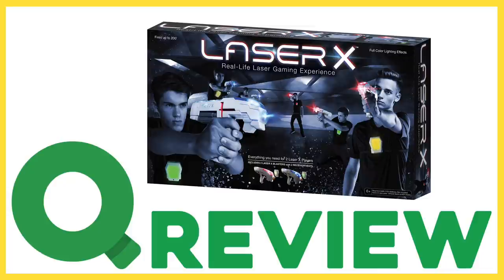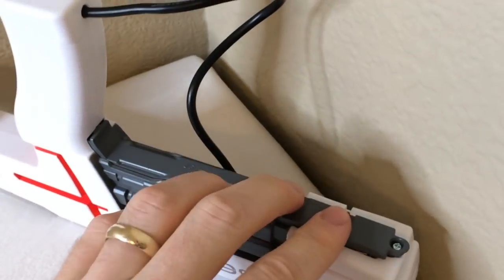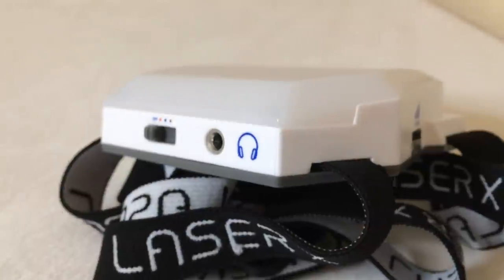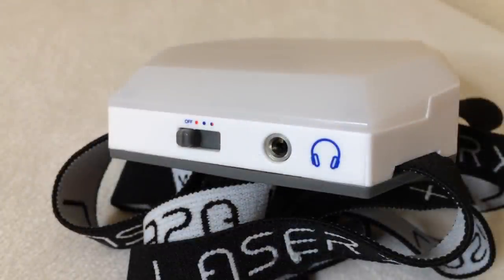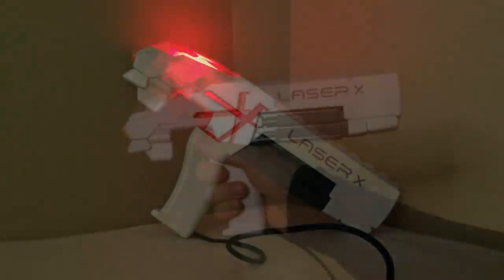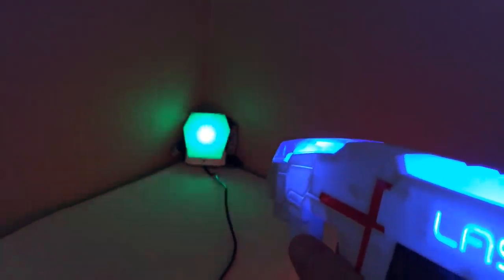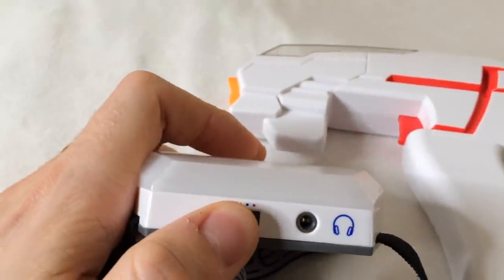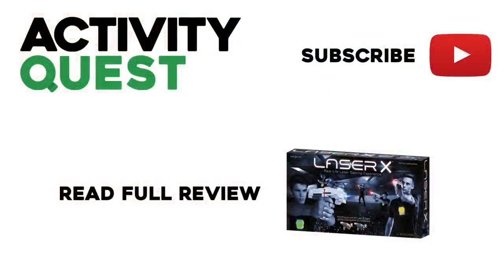Laser X Review: Two Player At-Home Laser Tag Set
Today we take an in-depth look at the Laser X Laser Tag Set from NSI International. This at-home set provides a safe and fun way for kids and adults to play an active, competitive game of laser tag both indoors and out.

The set is unique to the market as it uses a separate gun and vest system. With a range of up to 200 feet, the blasters are accurate and fairly easy to use. We only had a blast playing teams, free for all, and capture the flag with this set.

The video highlights:
- An overview of the product.
- The Laser X hardware.
- The basic functionality of the blasters and vest.
- How to start, select teams, reload, and run your own match.